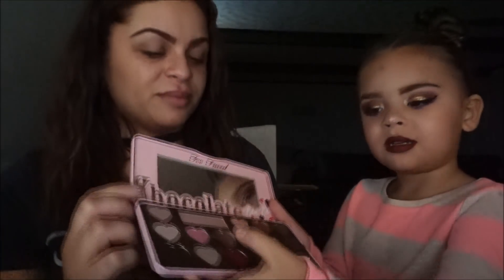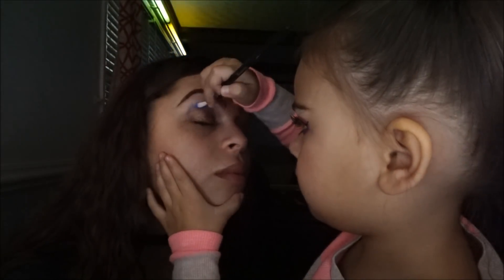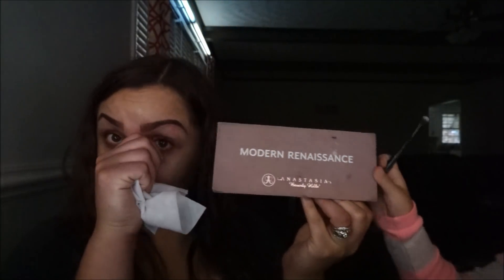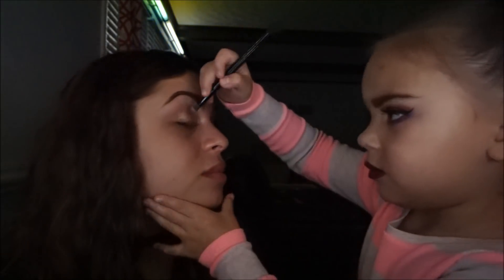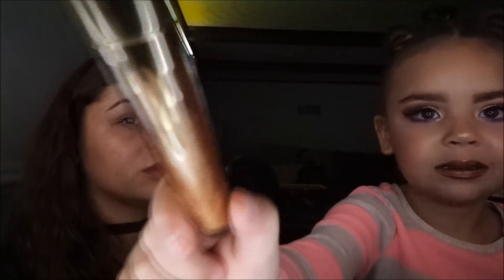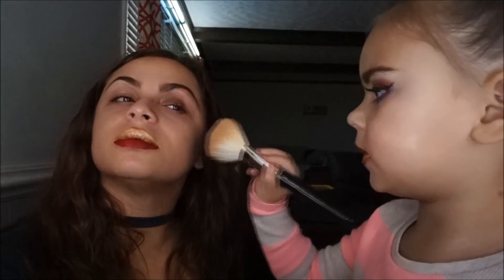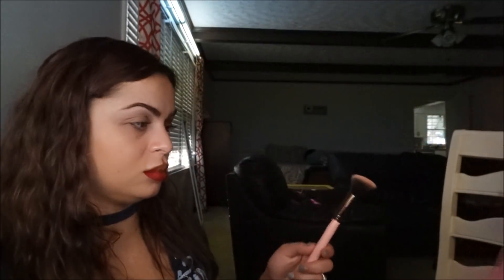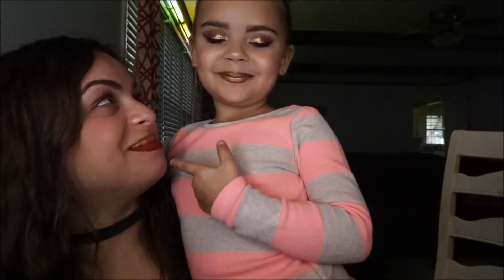5 YEAR OLD DAUGHTER DOES MY MAKEUP | FUNNY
My baby girl wanted to do my makeup for her bday and that's exactly what I let her do! She is beyond hilarious!!! She wants her own channel so we shall see.